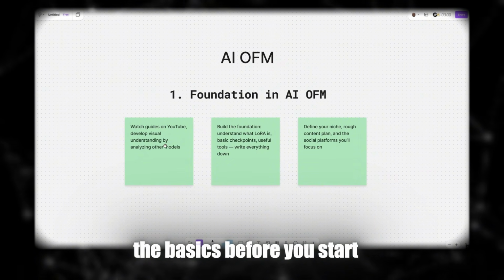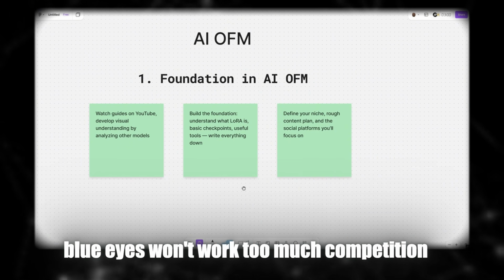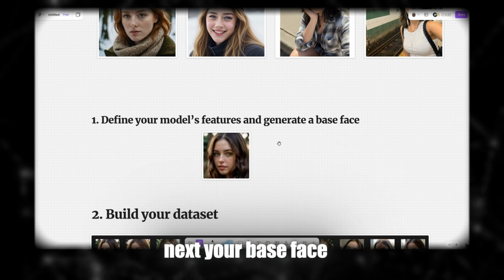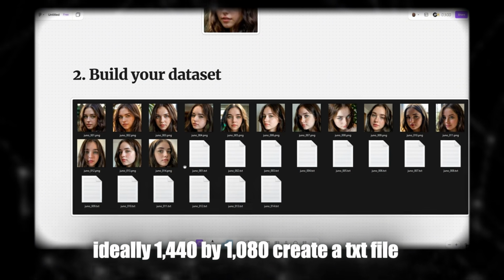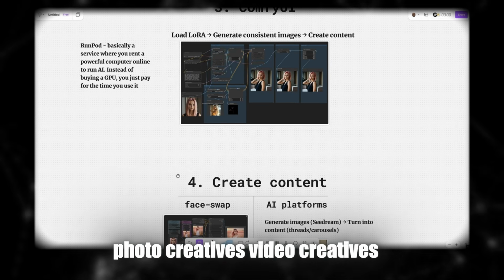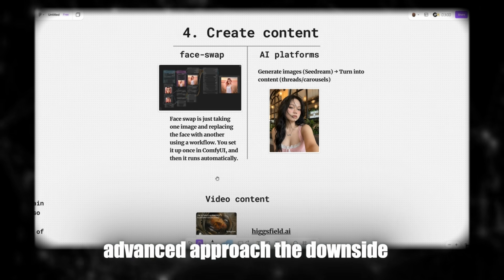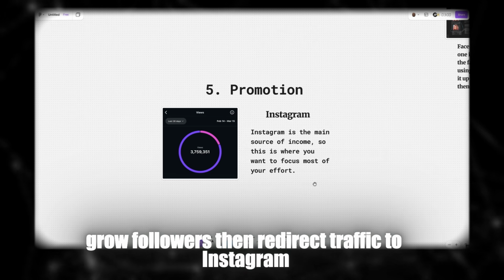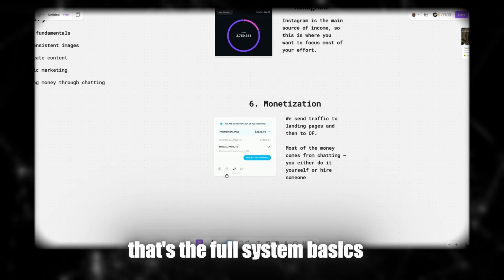AIOFM: How to Make Money with AI (Full System Explained)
In this video, I break down the full AIOFM system and show you how it actually works — from the first step to generating real results.

Most people fail because they don’t understand the full process. In this guide, I simplify everything so you can see the entire system clearly.

🔥 What you’ll learn:
• How the AIOFM system works step-by-step
• Where the money actually comes from
• What tools and setup you need to start